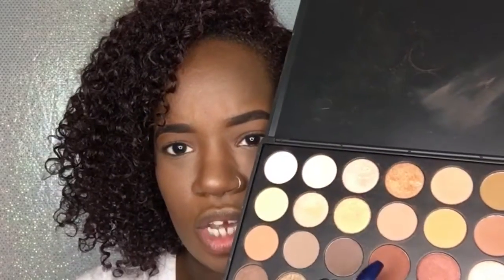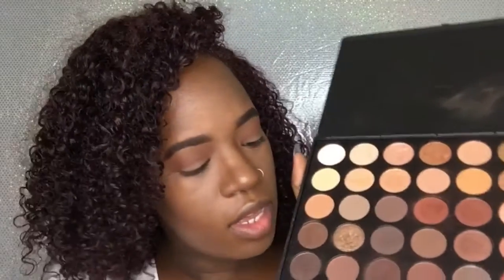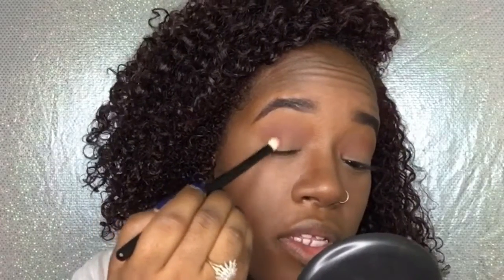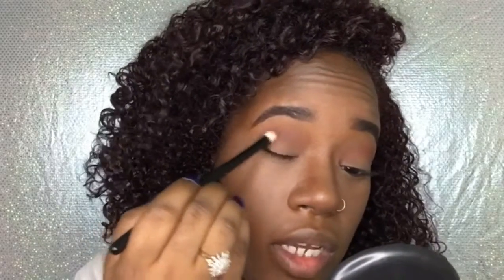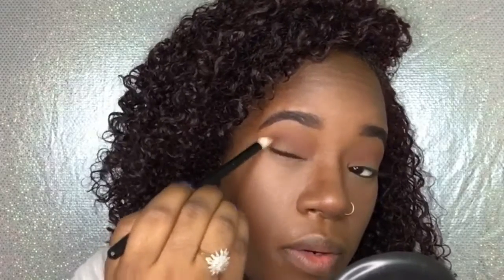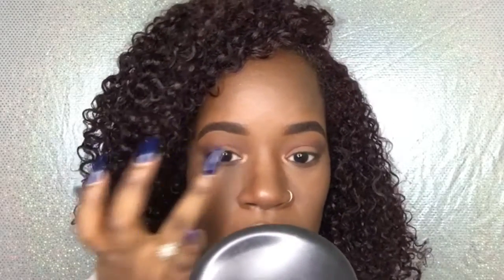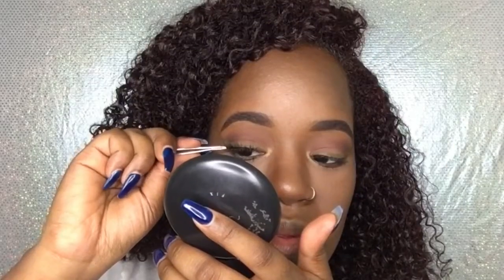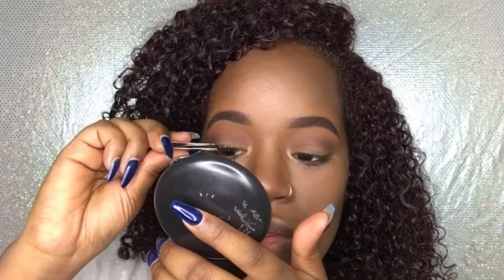FALL READY MAKEUP LOOK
OPEN ME!!!

Are you a company that's interested in doing business?
Wanna collab?